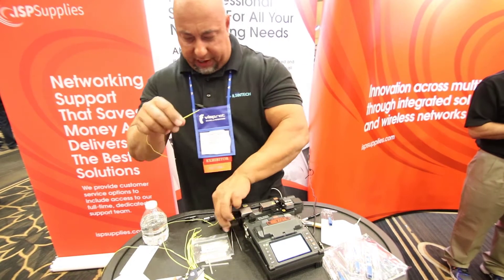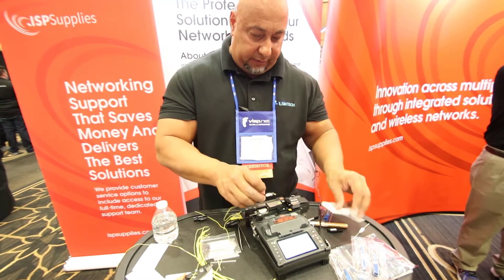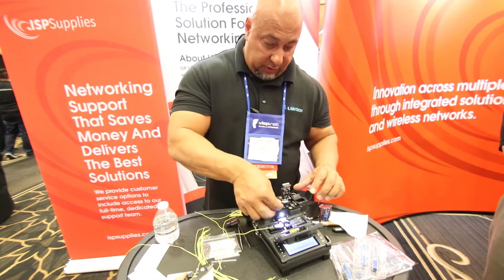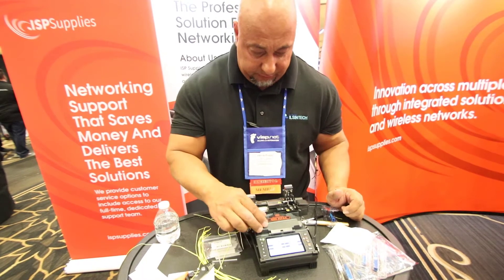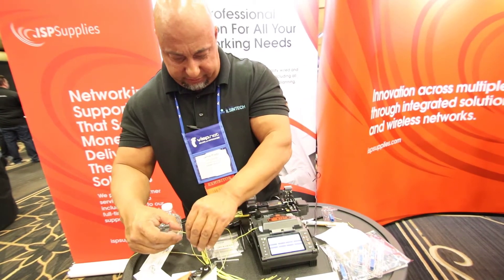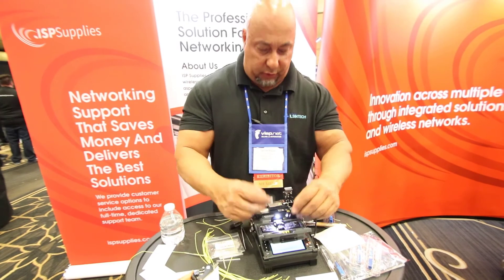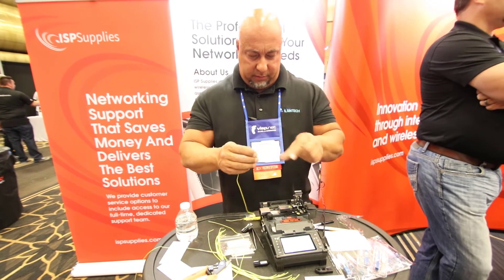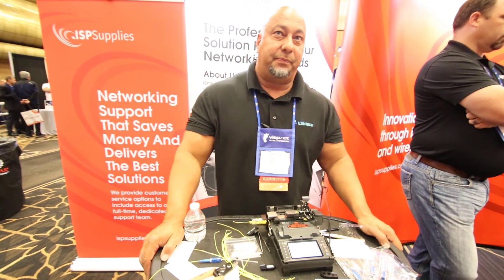KF4A Fiber Splicer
A really cool all-in-one unit that strips, cleaves, splices, and tubes in a single small unit.